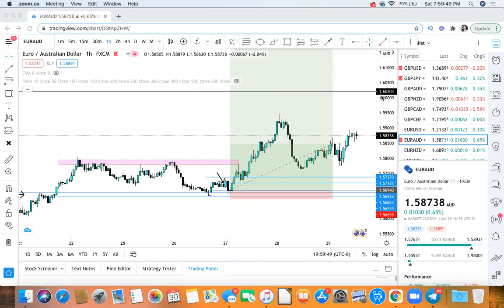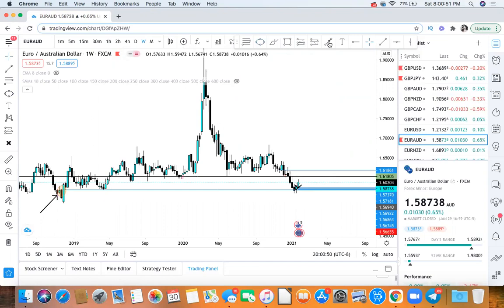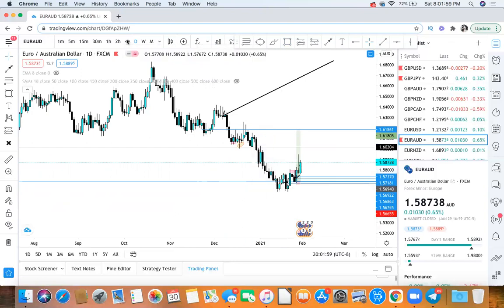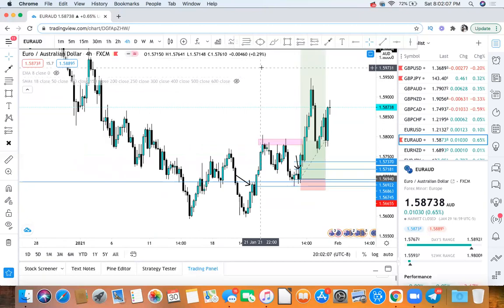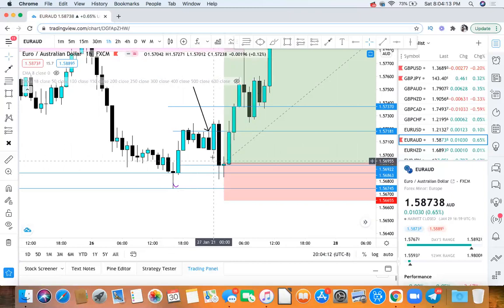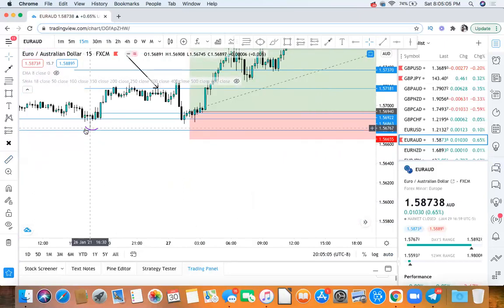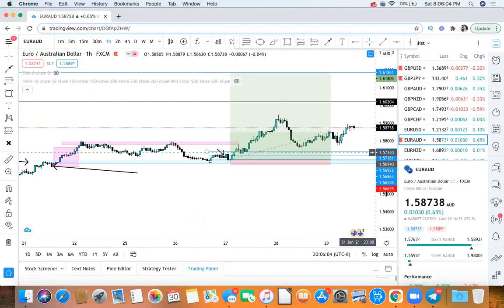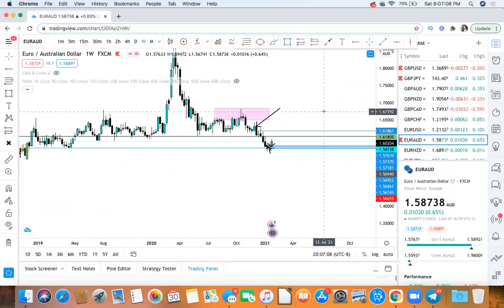MAKING MONEY TRADING FOREX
.DAILY ANALYSIS